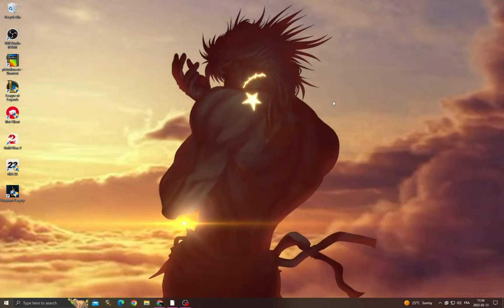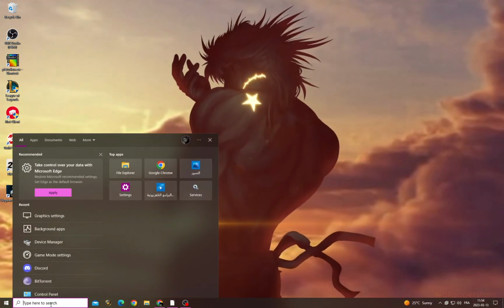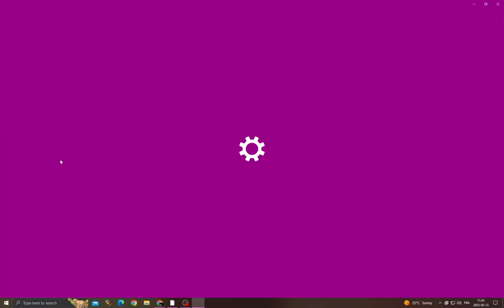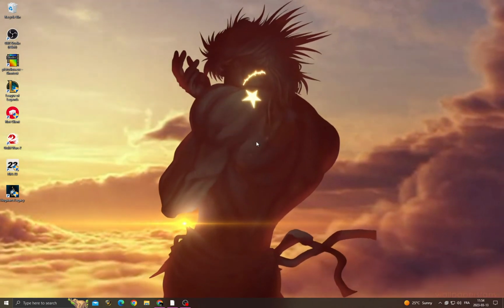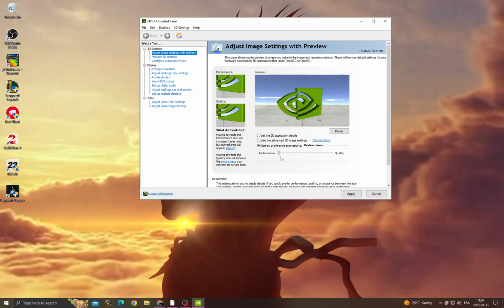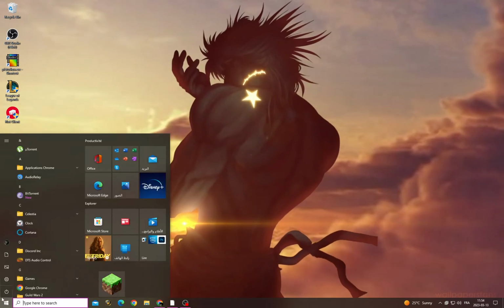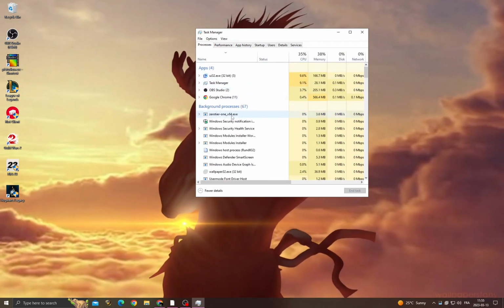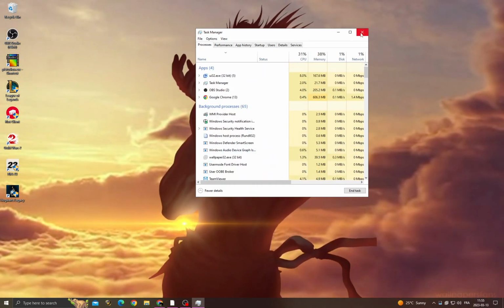FIFA 23 PC - How to Fix Lag - FPS Fix - Stuttering 100% WORKING - Complete 2023 Tutorial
FIFA 23 PC - How to Fix Lag -  FPS Fix - Stuttering 100% WORKING - Complete Tutorial

in this video we discuss :